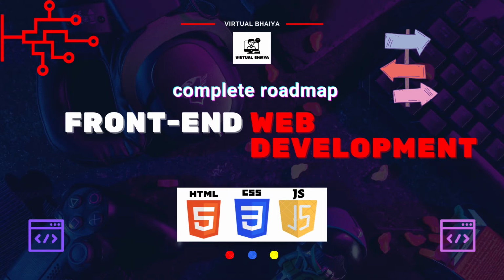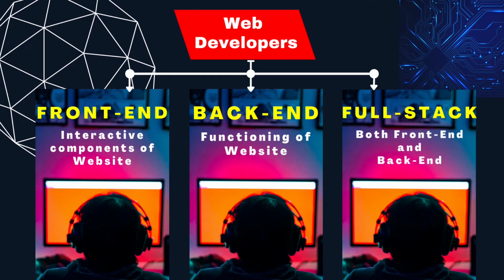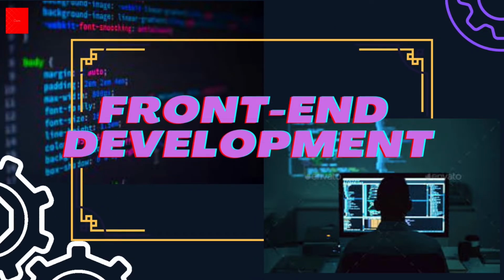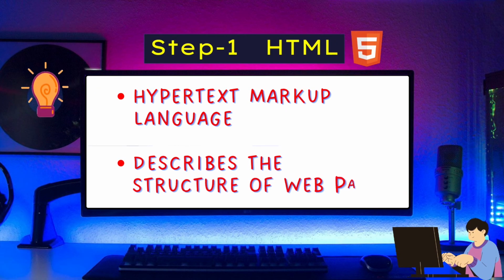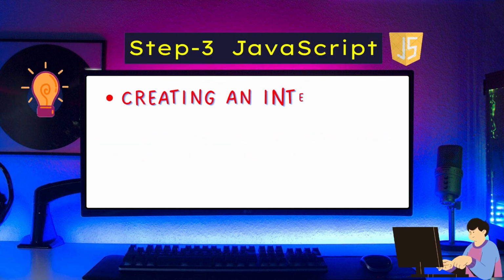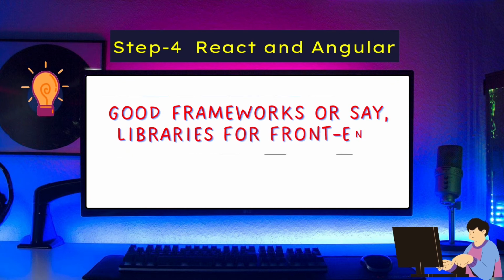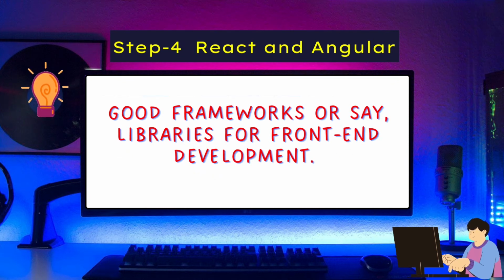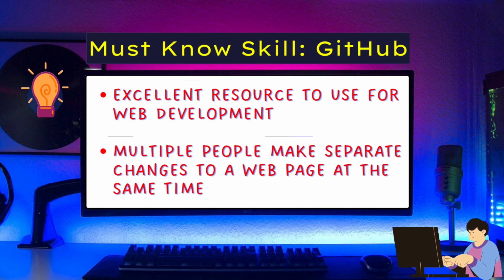Front-End Web Development Roadmap | beginners Guide | frontendwebdevelopment | Virtual Bhaiya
This is our new Channel,

follow us-